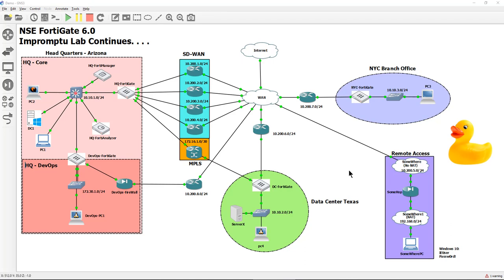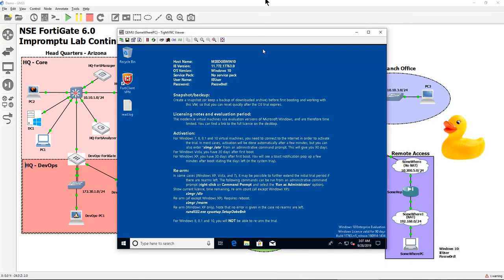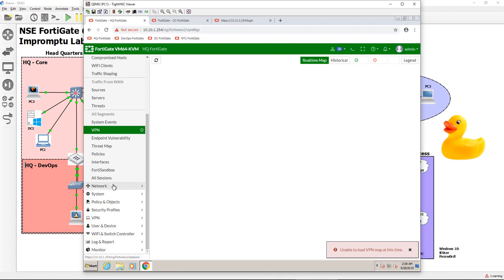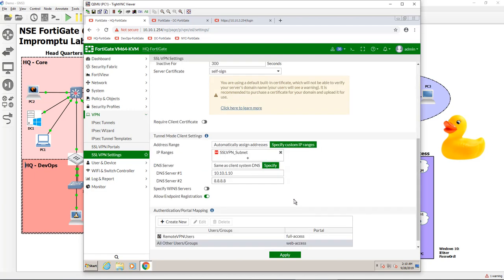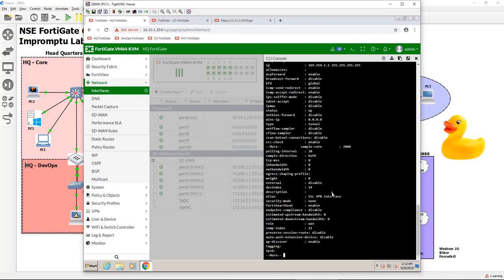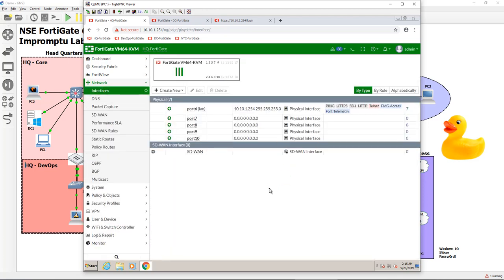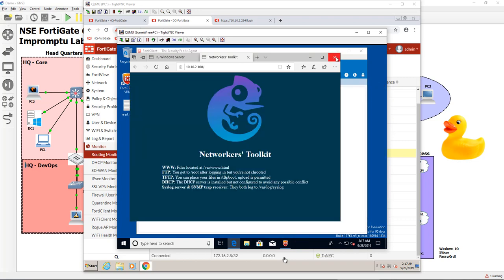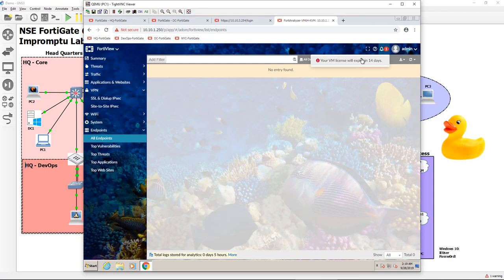19. Monitoring an SSL VPN User through Security Fabric without EMS Server.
Now that we have our security fabric configured, what does our SSL-VPN users look like when connecting remotely? In this video we do just that and see what is visible without and EMS server for end point control.